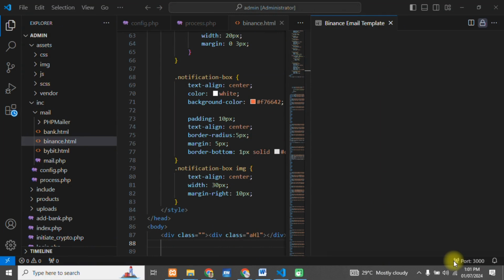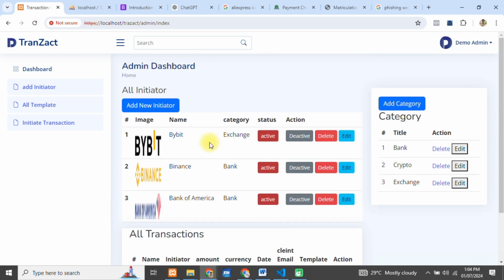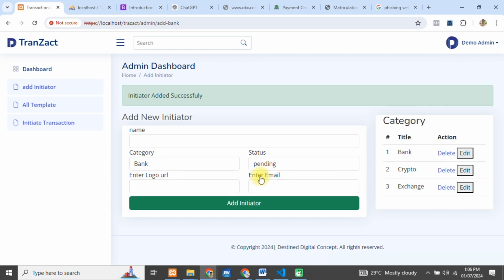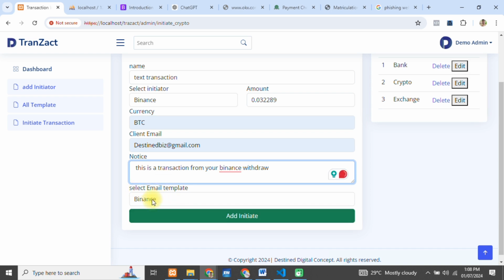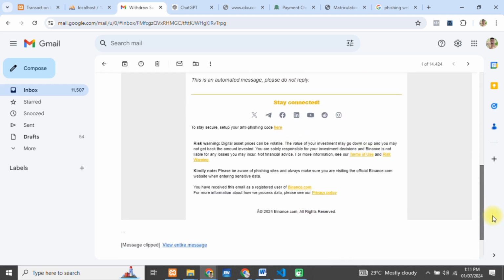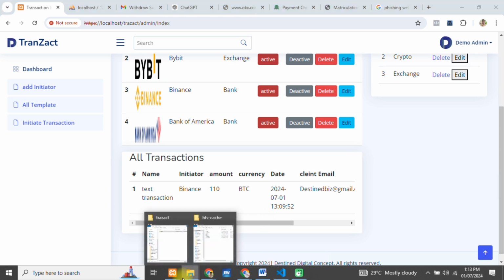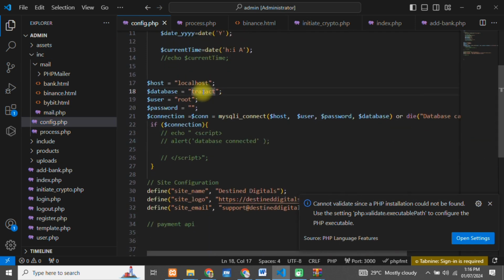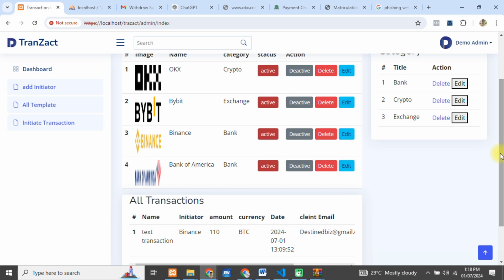HOW TO DESIGN A CRYPTO AND BANK TRANSACTION SENDER (WITH TRANZACT SCRIPT)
In this video, we're excited to introduce Tranzact, a powerful and versatile website script developed with PHP and MySQL, designed to send seamless crypto and bank transactions.

Key Feature:

✔ Dual Transaction management
✔ Advanced Security
✔  User-friendly interface
✔  customizable setting
✔  multi currency support
✔ Real time transaction tracking.